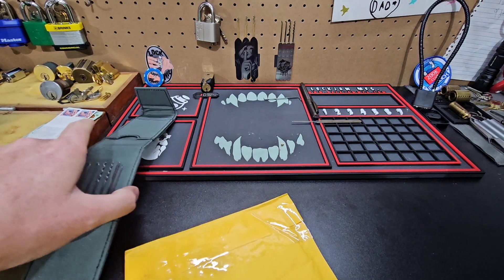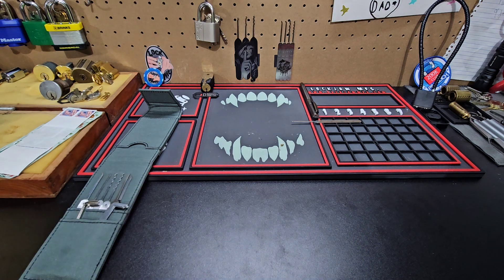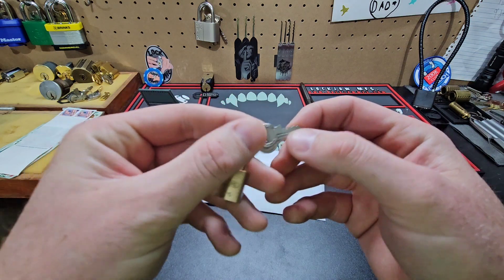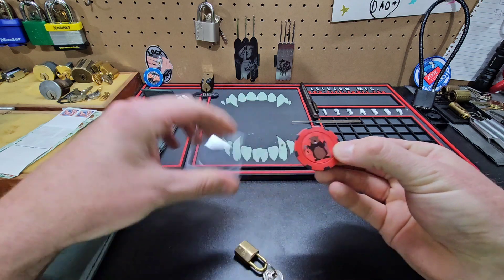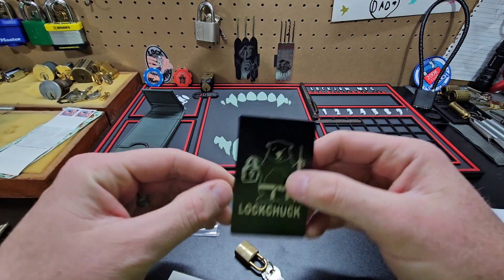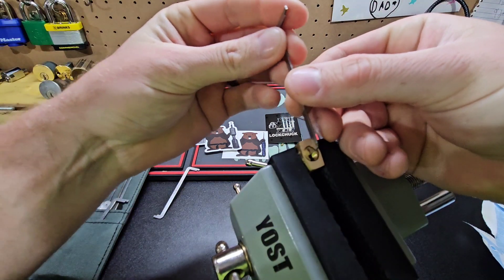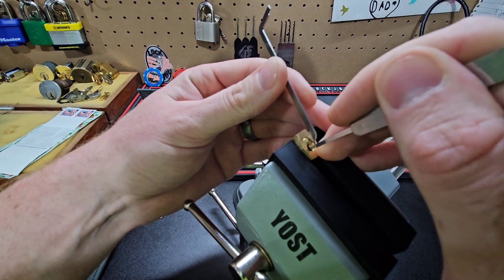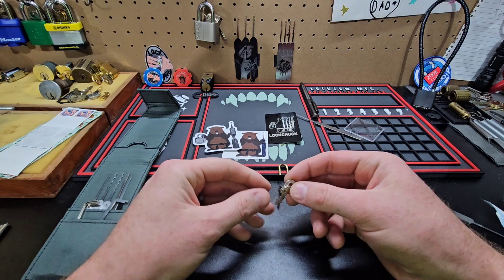mailcall with a minilockmonday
Thank you so much ‎@LockChuck  for everything!